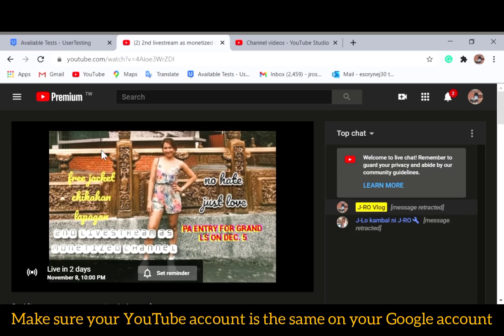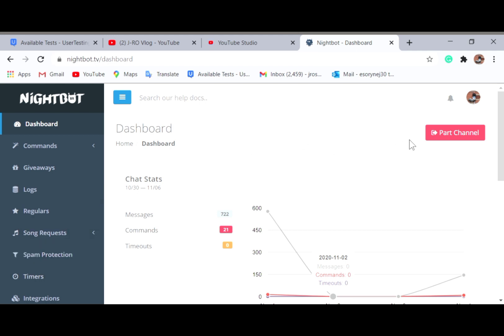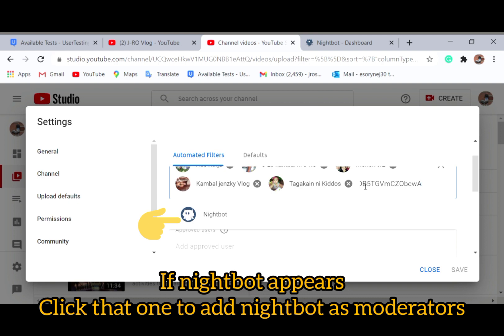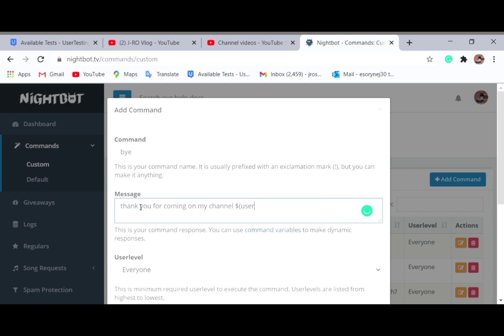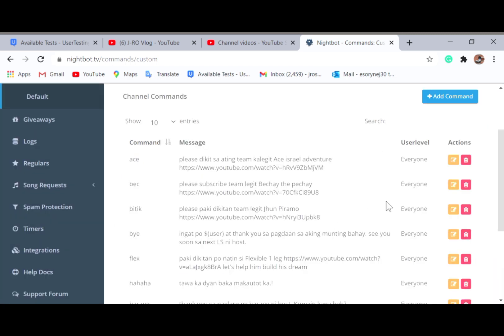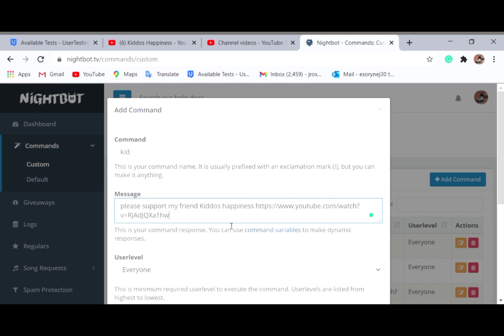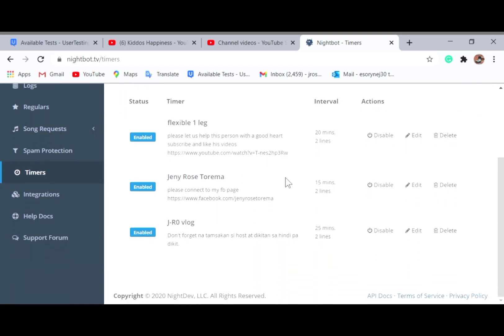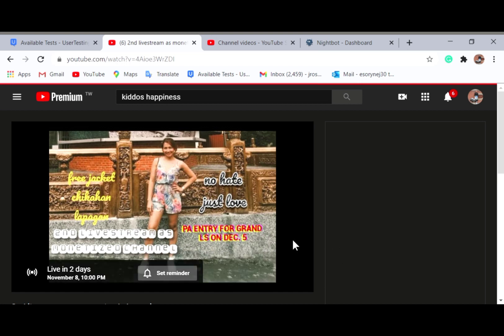How to add nightbot as moderator to your Livestream and premiere.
Step by step adding nightbot during your Livestream and premiere using Google chrome and laptop set up. C/o help guide from Ken and ac vlogs.